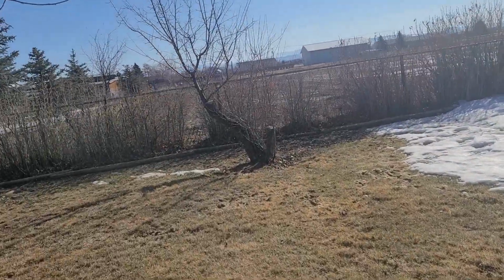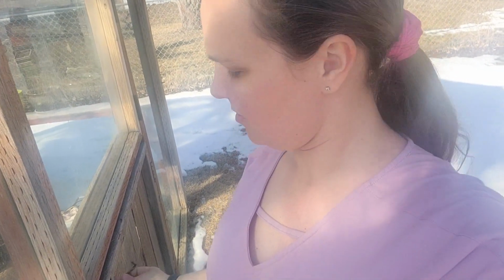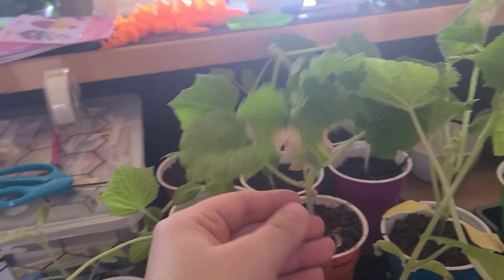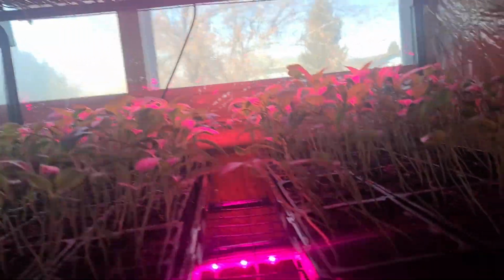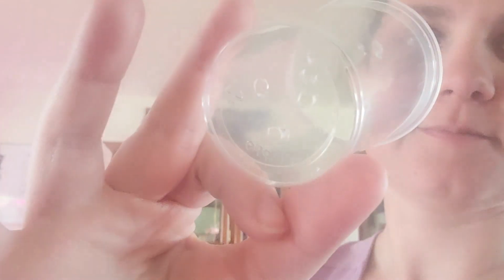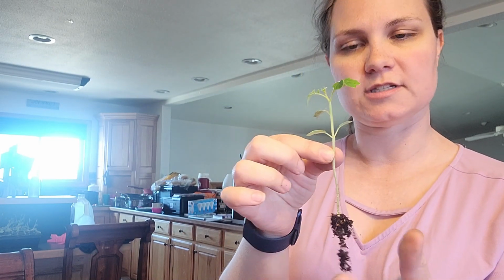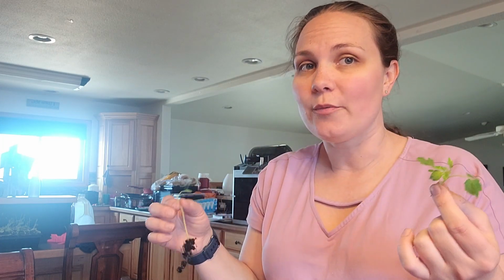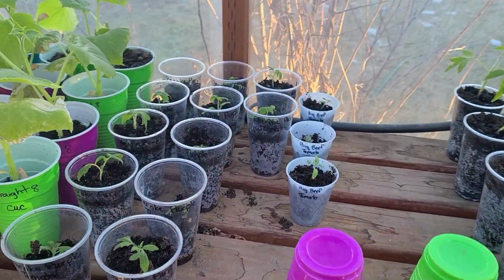Up planting 100's of plants March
March!
Transplanting so MANY plants into larger containers. What does the outside greenhouse look like? Let's go check it out! Tomatoes to peppers to pumpkins and cantaloupe. Even a few cucumbers.